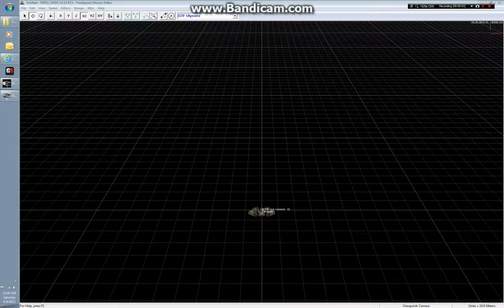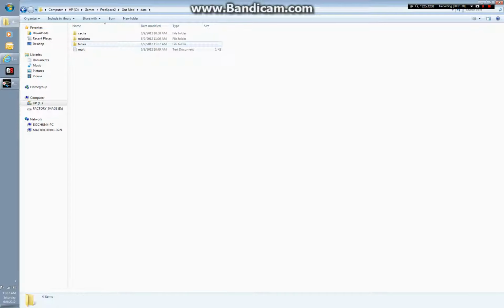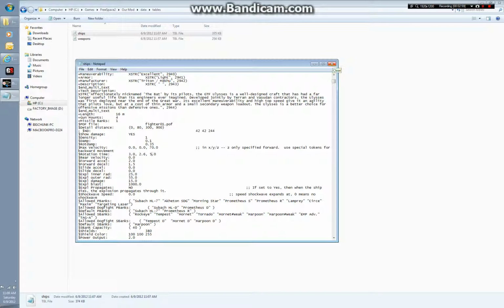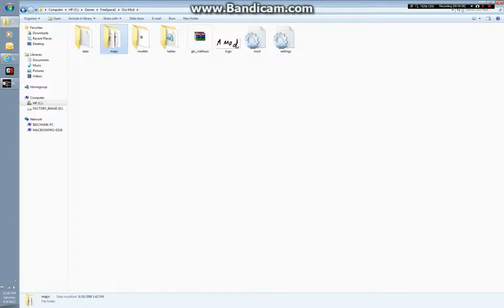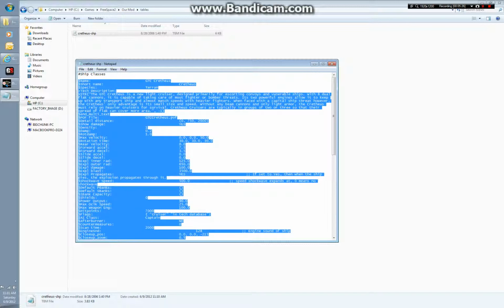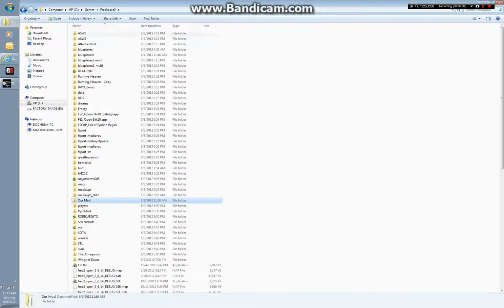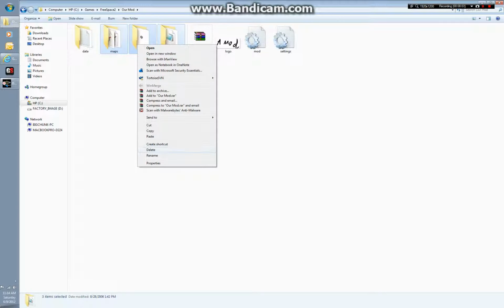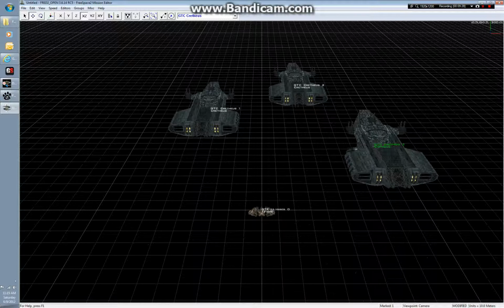Freespace Modding: Importing Assets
Ships.tbl, .tbm vs. .tbl, and importing mod assets.
We will be using it later.